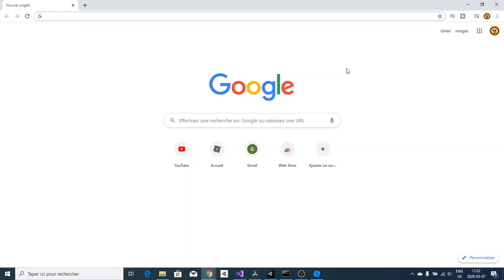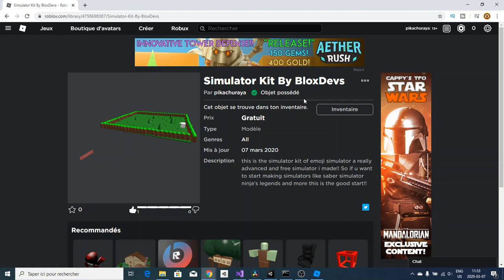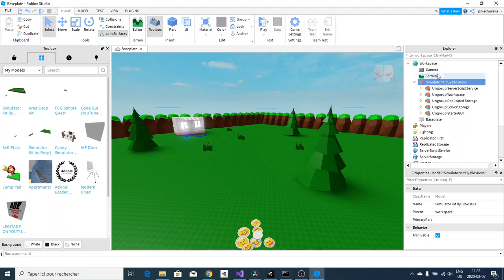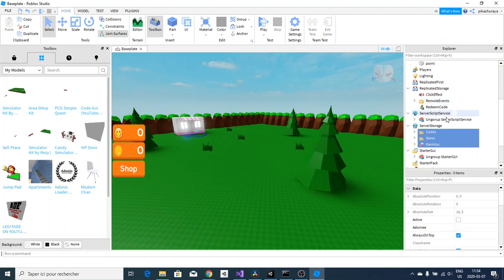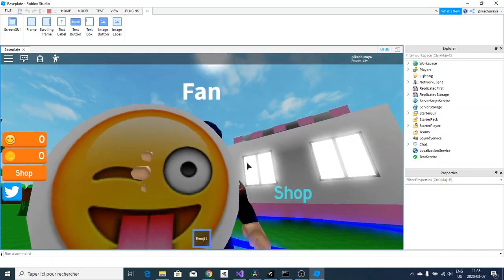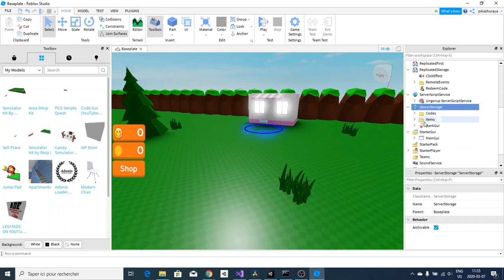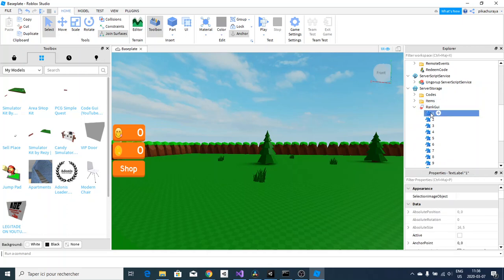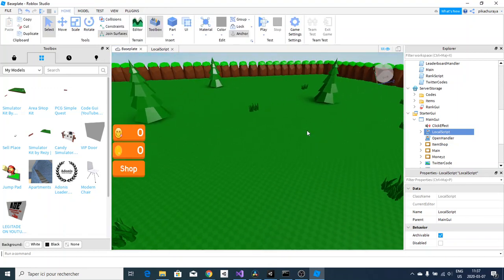How to make a simulator game in roblox studio!(2020)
Hey, guys in this video I am going to be showing you guys how to make a simulator game on Roblox studio 2020!! in this video I will be giving you guys a kit that you will be able to make your own simulator with!